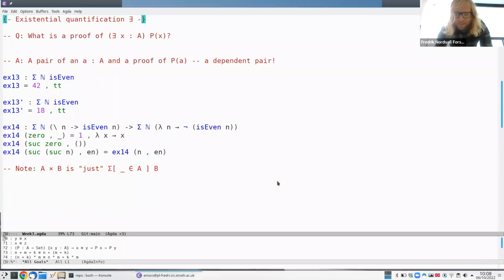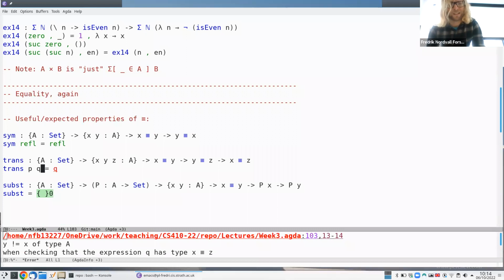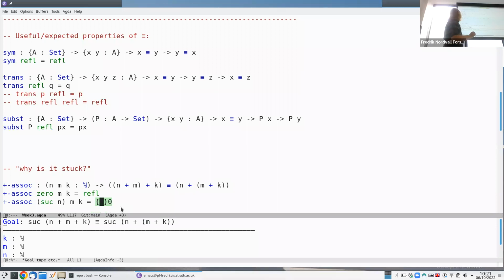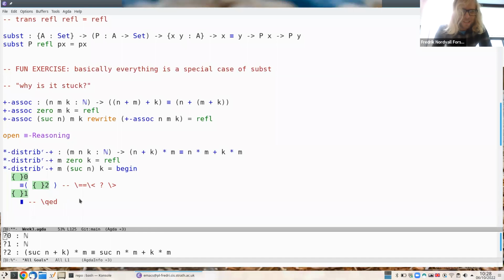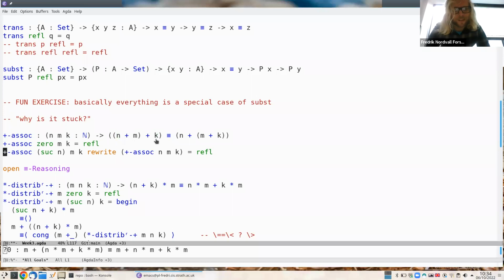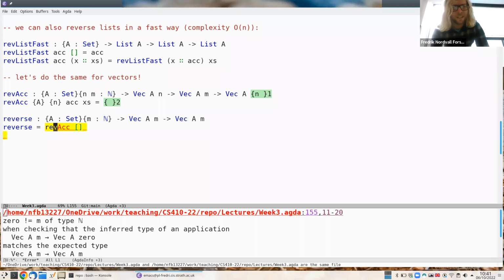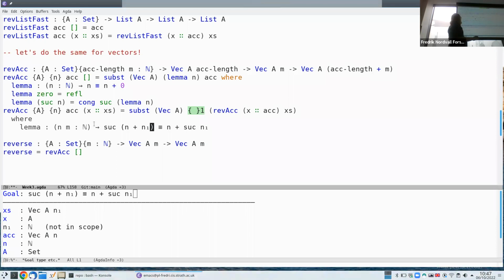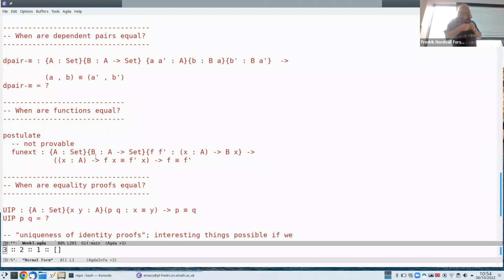Lecture 6: More about equallty